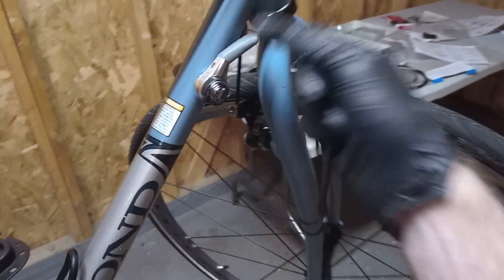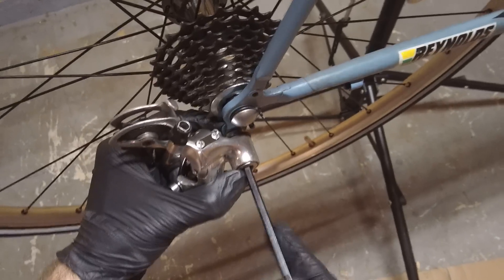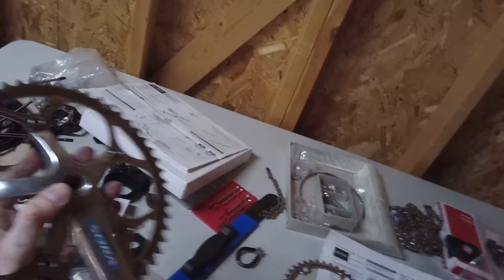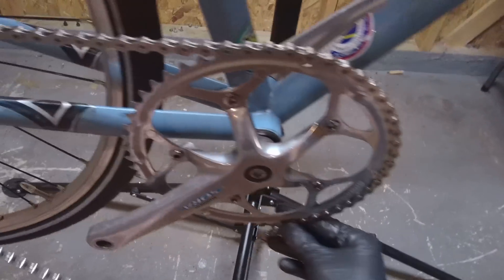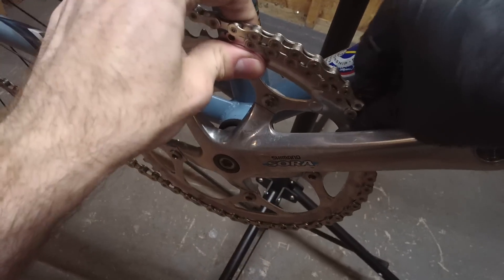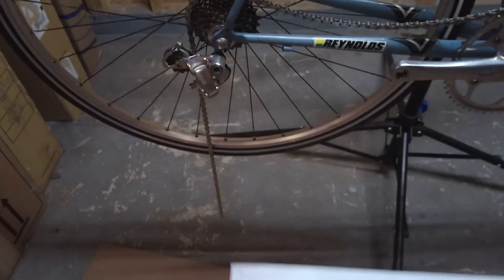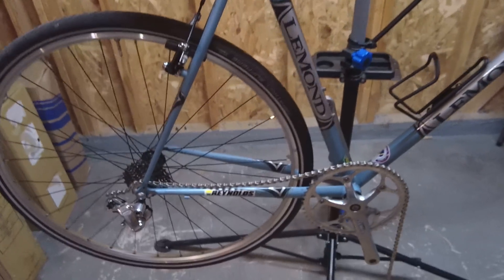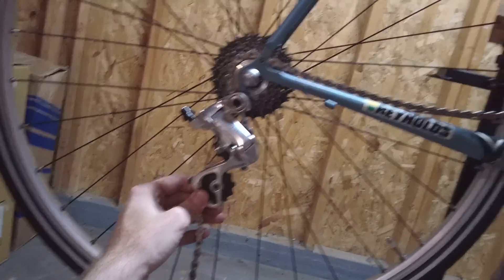Rear Derailleur Install Chain Length Chainring Bolts 1X9 Speed Conversion Bike Blogger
In this video I install the rear derailleur on my 1X bicycle conversion, determine proper chain length, and route the chain through the rear derailleur.

Chain length - Wrap your bicycle chain around the largest rear cassette cog and on the (largest) front chainring. Do not route the chain through the derailleur yet. The chain should overlap itself by at least one (1) full chain link (one outer 'link' and one inner 'link'). This is approximately the correct chain length you need and you can remove any extra chain links.

My 1X9 bike conversion uses a 9 speed chain with two (2) complete chain links removed. Note that different people define a "link" differently. When I say "link" I mean one inner and one outer piece combined, and some call this a link pair. Chain manufacturers sell bicycle chains calling each inner piece a link and each outer piece a link, which I like to call half links. I know, it's confusing. :/

I mentioned reusing the original double crank on my bicycle. It works pretty good when using the smaller chainring on the inside of the crank closer to the bike frame. The larger chainring on the outside of the crank creates too much chain bend.

To help install a chainring on a bicycle crank use Park Tool CNW-2 when screwing down the chainring bolts.

Since this video I got a new chainring (3/32", 144 BCD) and installed it on my single ring crank (144 BCD) I pulled off another bike. Things are working out well now.

The chainring must have 3/32" thick teeth for the multi speed chain, and the chainring must be the correct BCD size for your crank.

Video - How To Determine Bicycle Chainring BCD Size Bike Blogger

Note: A long cage rear derailleur can take up more slack between a wider range of gears than a short cage rear derailleur. The complete formula for listed derailleur "total capacity" is (largest chainring - smallest chainring) + (largest cog - smallest cog).